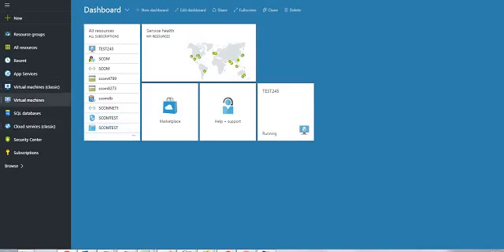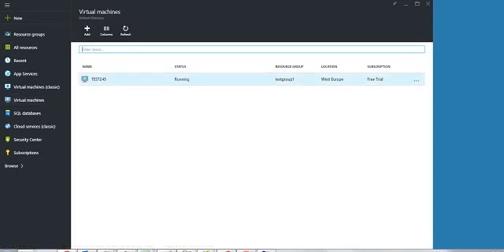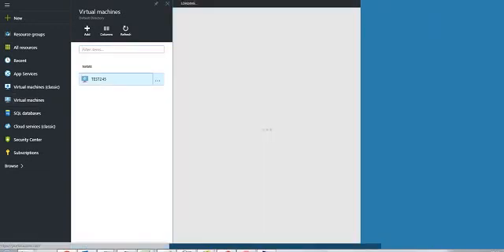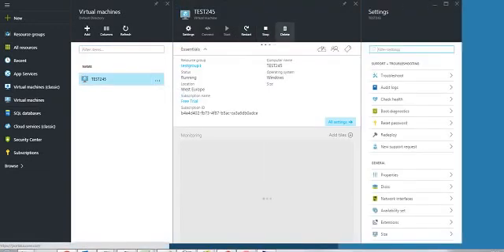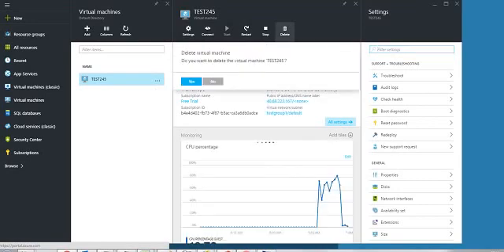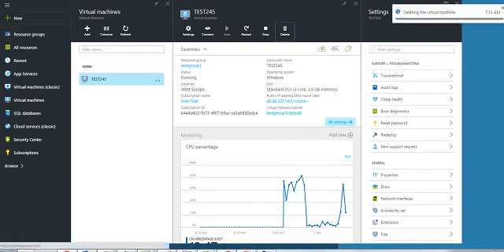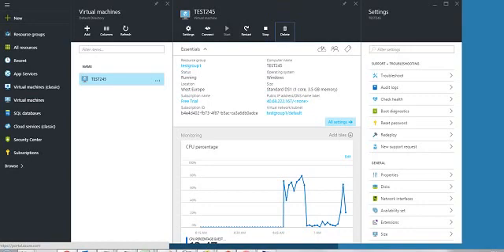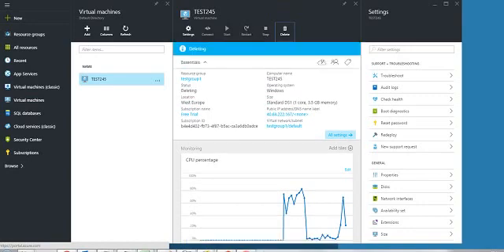Deleting Virtual Machine in Windows Azure